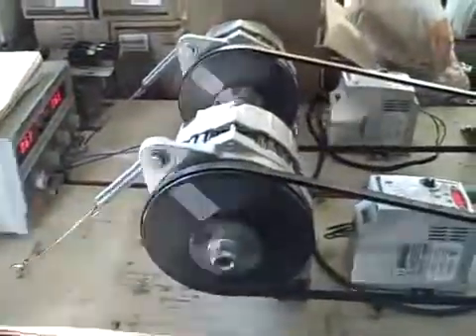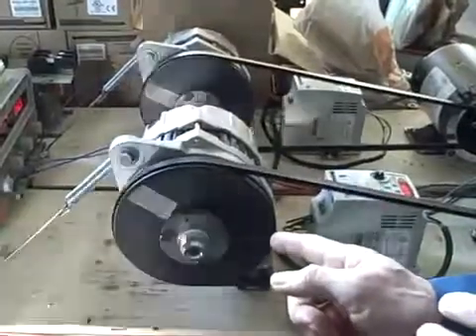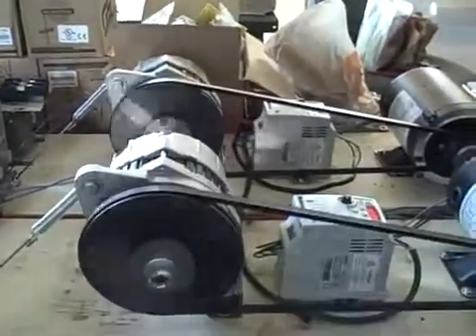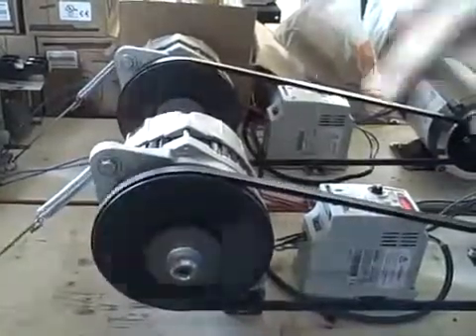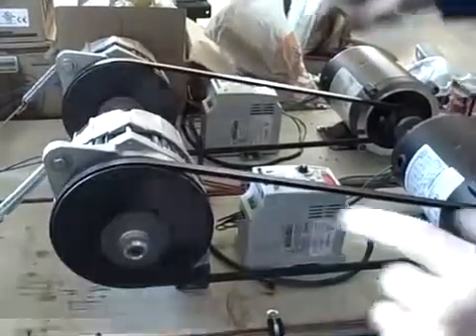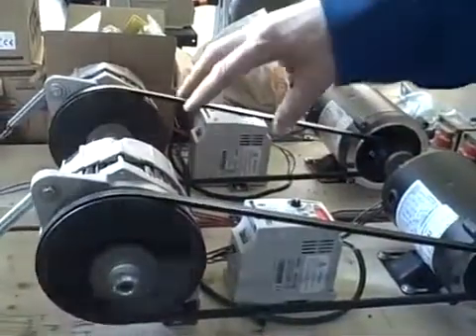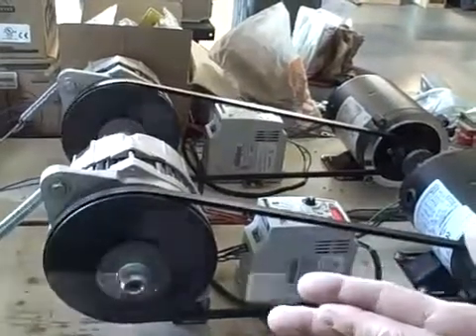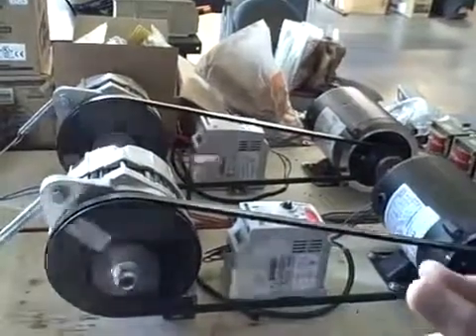Synchronizing AC generators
Part 2 strobe light view